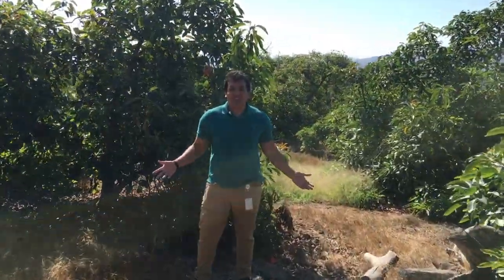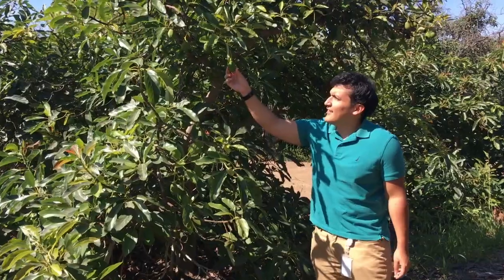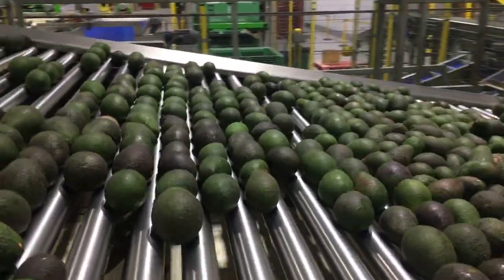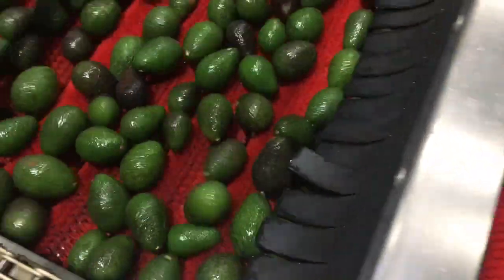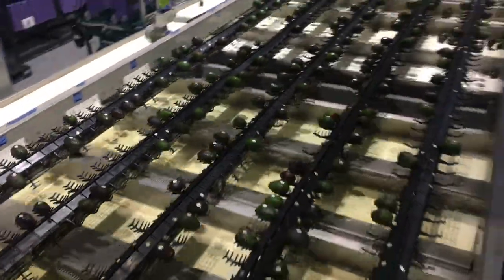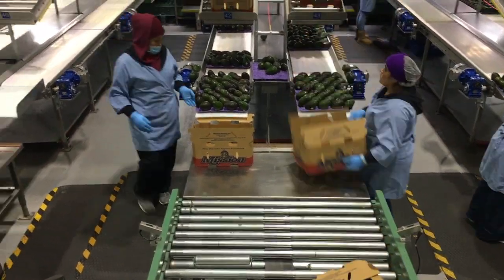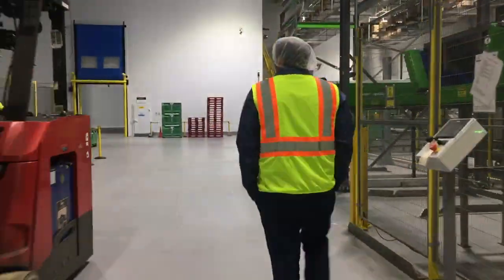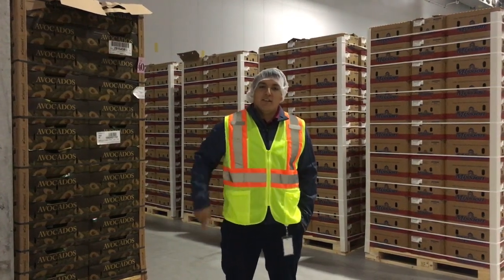Avocados: Field To Fork 2018 (Anchorman Edition)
This is a video that explains how an avocado goes from the field to your fork. Courtesy of Mission Produce, home of the world's finest avocados. Mission Produce also provides year-round supply, global availability and value-added services of fresh Hass avocados sourcing from California, Mexico, Peru, and New Zeland.